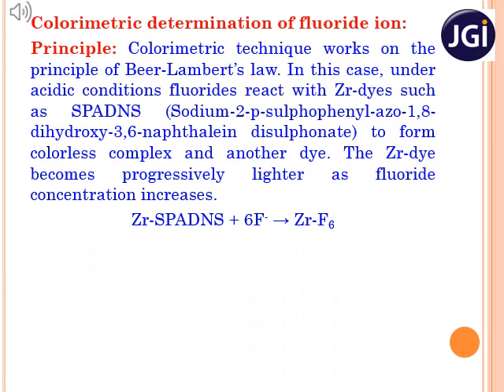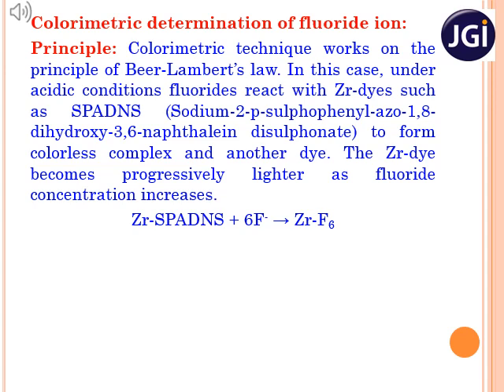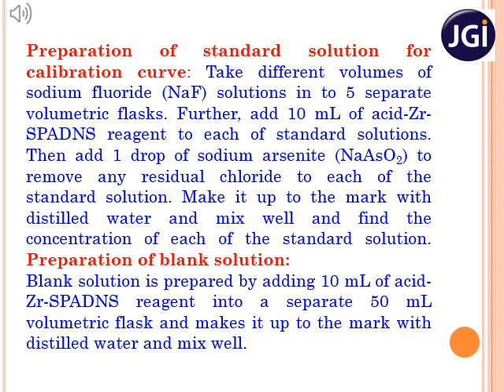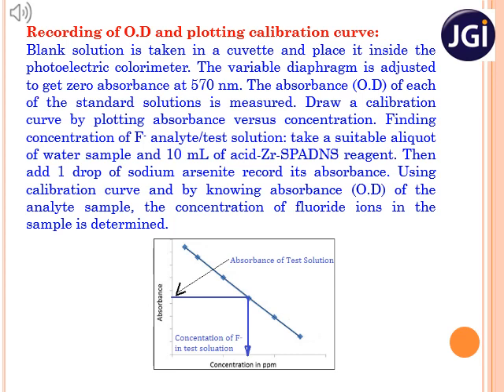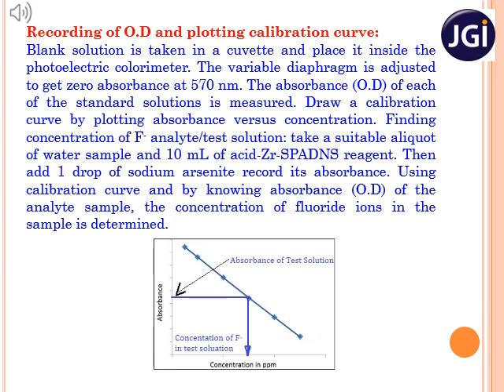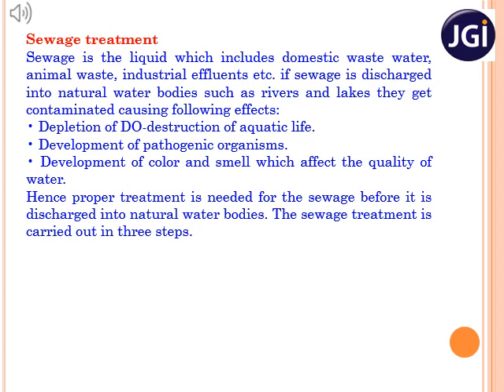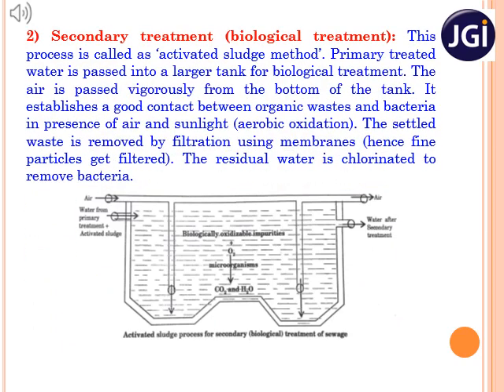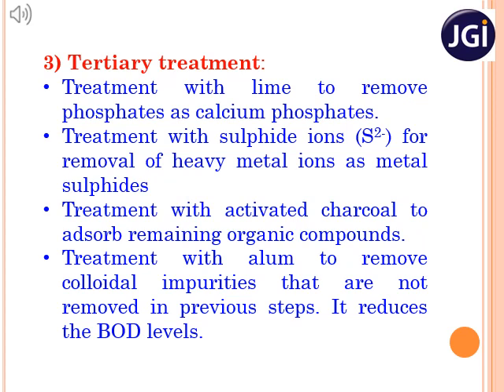JCE First Yr Engineering Chemistry 18CHE22 Module 4 Lecture 8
In this video you are going to learn about Chemical analysis of water: fluorides (colorimetry). Sources of water pollution, sewage, Sewage treatment: Primary, Secondary (activated sludge) and tertiary methods.